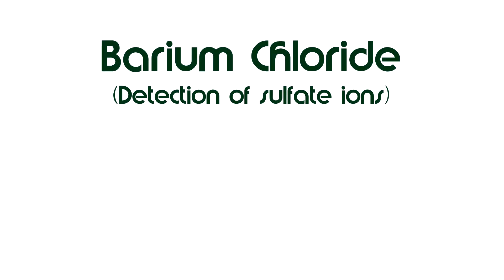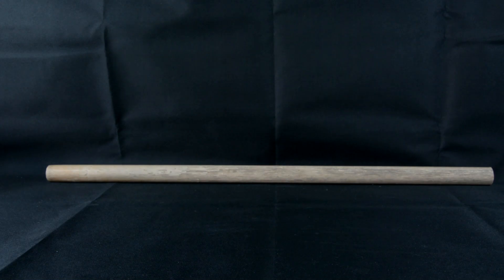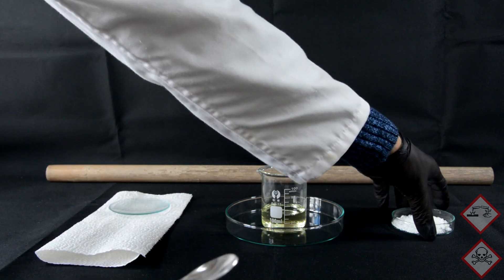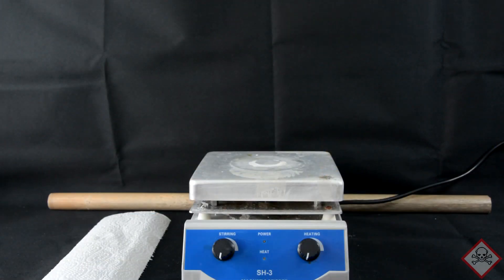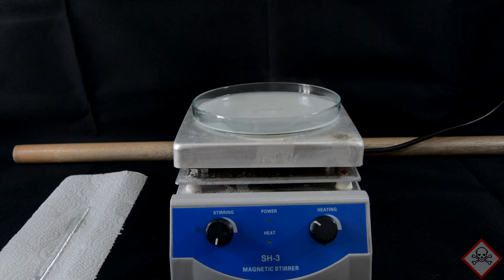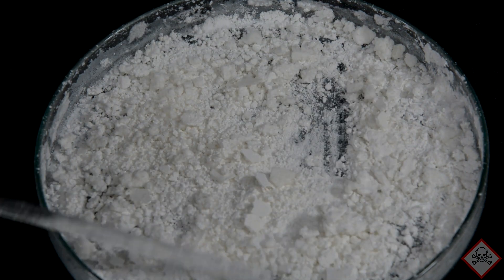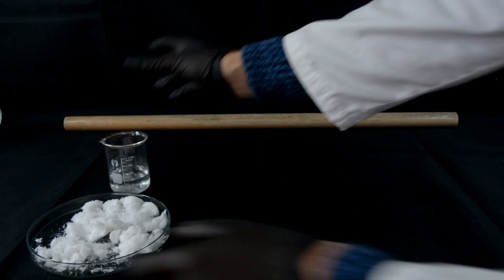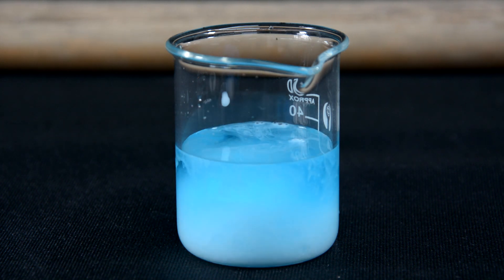[002] Barium Chloride - Identification of sulfate ions.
Barium chloride can be used as an indicator for sulfate ions. Unfortunately it is very toxic and there difficult to obtain in the EU. This video explains how to make it with legal substances.
Video category:
Beginner level - Not dangerous and no special equipment needed.
Intermediate level - Dangerous or some special equipment needed.
Expert level - Very dangerous or special equipment needed.